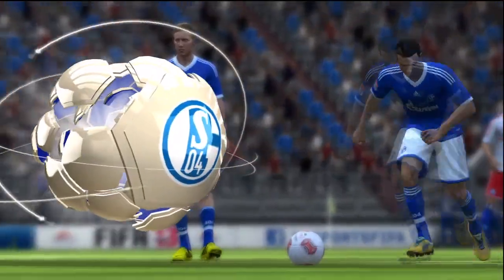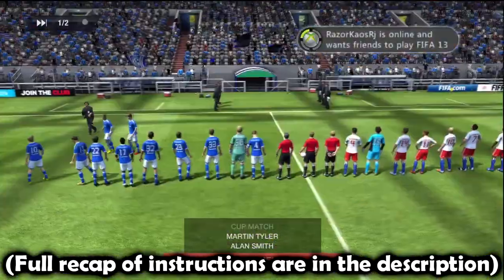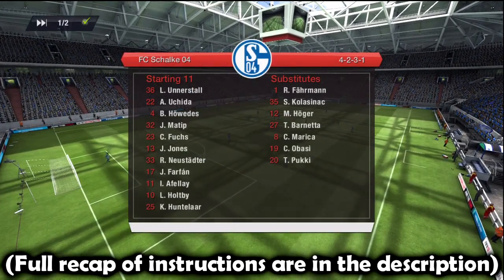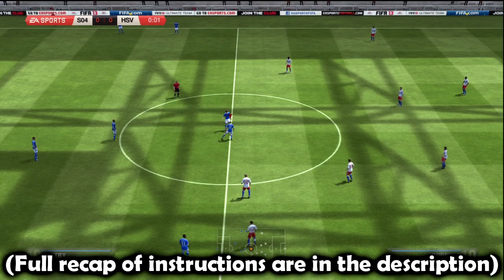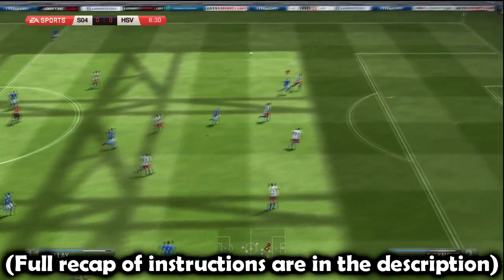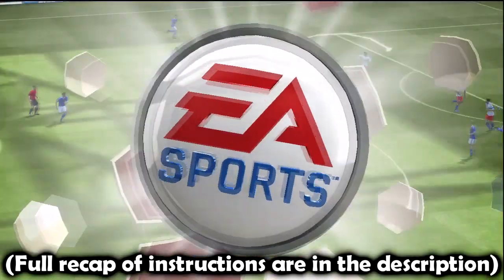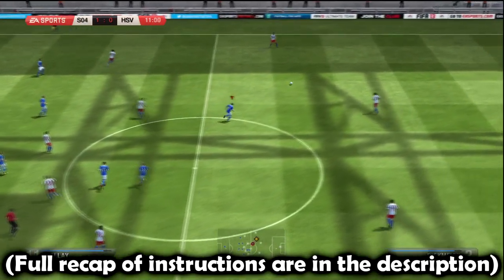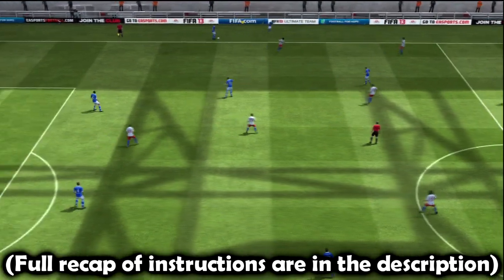ANNOUNCEMENT: Manual Top 5 Goals of the Week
It's about time I had a proper go at doing this. Let's get to it.

MAKE SURE YOU READ THE RULES BELOW CAREFULLY IF YOU ARE UNSURE OF ANYTHING

Rules of entry:
1) Your entry must be a YOUTUBE link. Send it to me via YOUTUBE MESSAGE, do NOT leave it in a comment or on Twitter.
2) Entries CAN be made via a camcorder or via the EA replay system but you MUST transfer it to YouTube, I will not do that for you. A HD PVR (or equivalent) entry will be preferred but is not a requirement.
3) Goals must be scored using manual control settings, namely the setting must be on manual for passing, through passing, lob passing, crossing and shooting. If for any reason I suspect this is not the case, your entry will be ignored. As a guideline, for goals scored from now on, you can pause the game and show me the controller settings to confirm the goal is using manual settings (I will use my judgment in cases where this is not possible,e.g. an EA replay)
4) Goals must be scored in ONLINE matches but can be scored in Seasons, Ultimate Team, Pro Clubs or Friendlies. I will however have a preference towards goals outside of Ultimate Team since it is considerably easier to score better goals in UT, but a good goal on UT will still definitely be considered
5) The deadline for entries each week will be 23:59 every Sunday (british time). Any entries submitted after that time will be considered for the following week.
6) You can only enter ONE goal per week. If you submit more than one entry, only your first one will be taken into account, any further entries will be ignored.
7) The top 5 will be selected by me (so entirely my opinion), but from that top 5, the winner will be decided by vote on the video. The following week's video will contain the announcement of the winner. This is just a bit of fun, so there isn't a prize for winning other than a tiny bit of YouTube fame :D

Additional guidelines / answers to likely questions
1) If you submit a goal which isn't chosen, you can submit the same goal again the next week if you wish, as I expect the standard to vary quite a bit between weeks.
2) As a hint: I have a distinct preference for goals with some nice passes or that contain one bit of really good use of manual. Solo goals are perfectly valid entries, but if you end up walking it into an empty net then it doesn't have much to do with manual. A bit of skill followed by a good manual finish would be much better =).
3) As a second hint: I will be much more keen on Seasons/Friendlies/Pro Clubs goals than Ultimate Team goals.
4) If a goal you have scored is contained within a longer video (e.g. you have a full match recording on your channel and the goal is in the middle of it, or if it's in the middle of a compilation) please indicate where within the video the goal is scored  although ideally a separate file with the goal isolated would be best.
5) If you have replays from additional angles, by all means include them
6) And one last guideline for a few specific people - Goals scored in the manual cup tournament for youtube are not permitted. (To those not in it - Yes, that thing I mentioned ages ago is actually happening).

If you have any questions, ask away in the comments and I'll answer them.
Hopefully it's all fairly clear though.